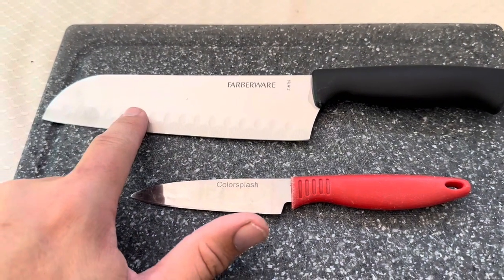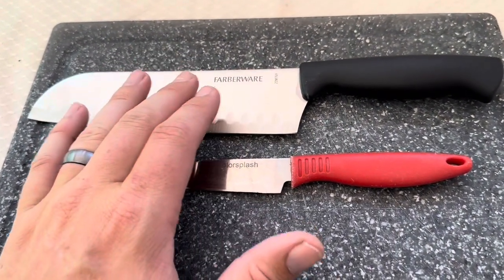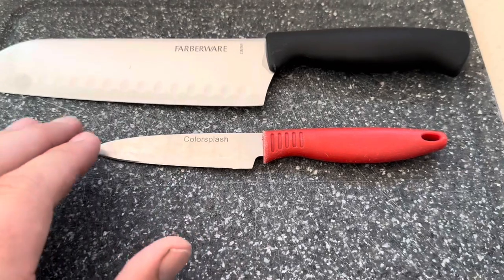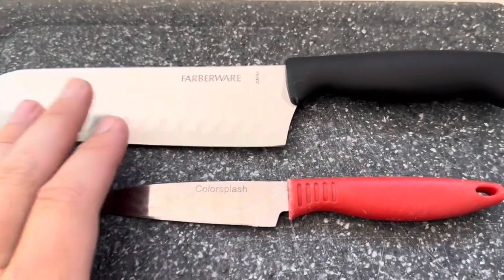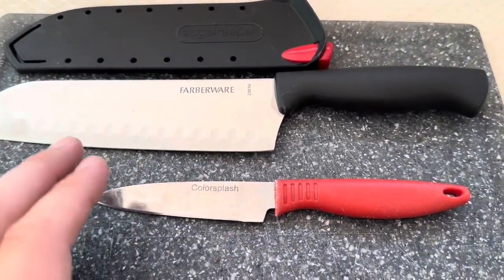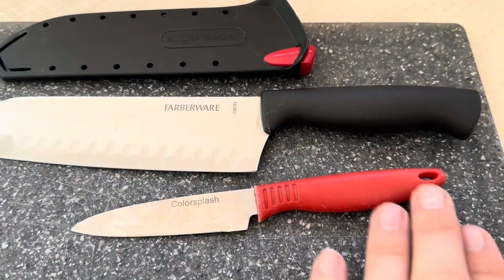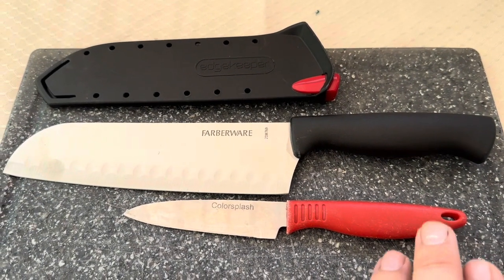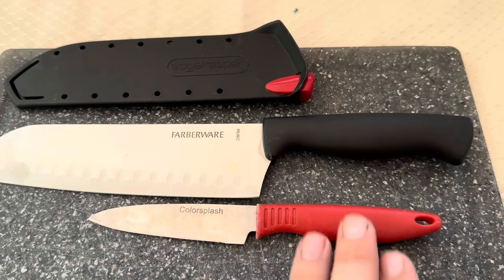Faberware Santoko Knife Vs Colorsplash Knife